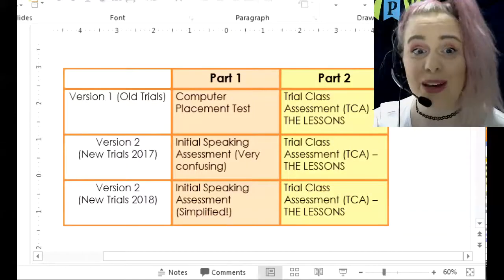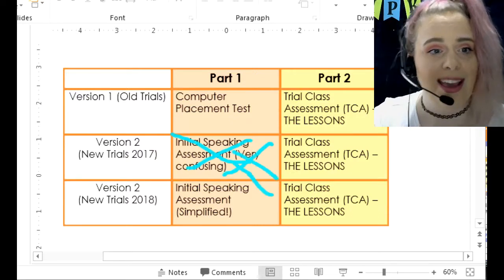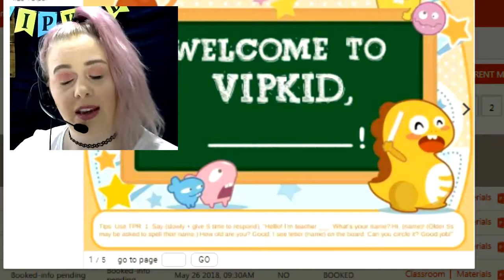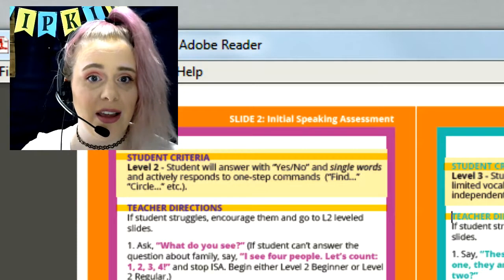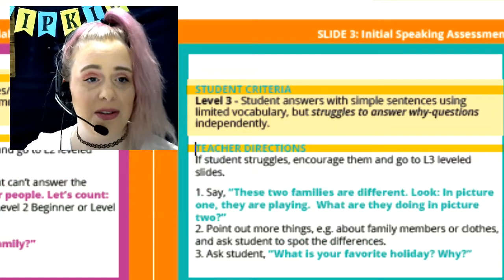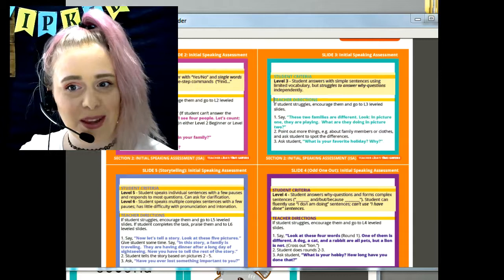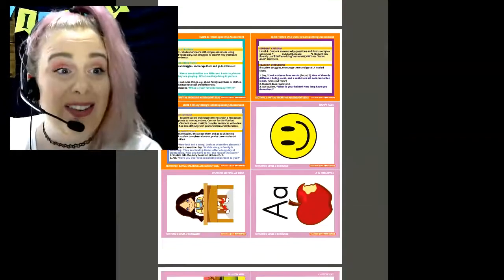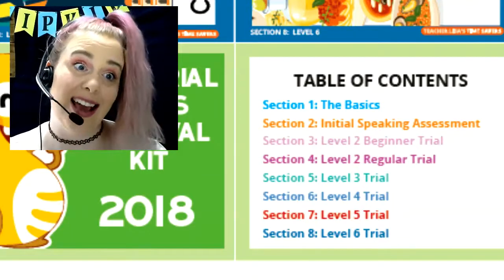VIPKid New Trial Explanation and ISA Freebie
Hello!

I hope you found this video helpful! This video is to help explain the differences between the trials we've been seeing as well as share a free resource to make the Initial Speaking Assessment a little easier.

There is a small mistake when I am speaking in this video and I am showing the Slide 4 & 5 flashcards. I have them backwards in the video, but they are corrected in the current file! Oops!

Purchase the 2018 Trial Survival Kit as a digital download on Teachers Pay Teachers:

That is where I post all my new freebies!

Teacher Lisa